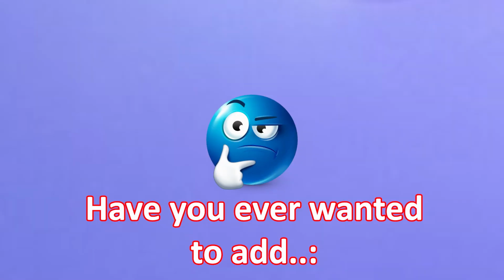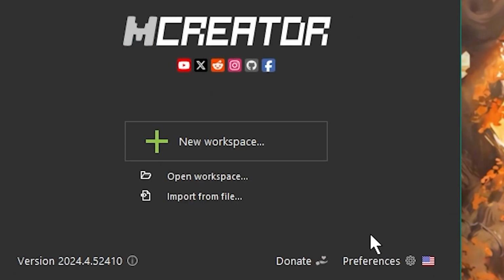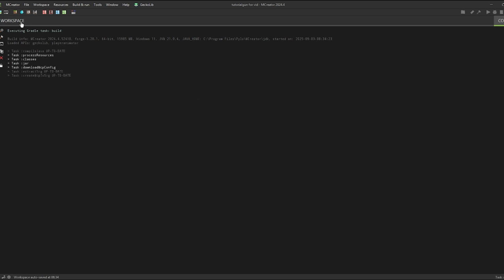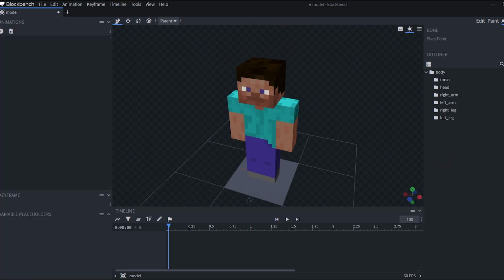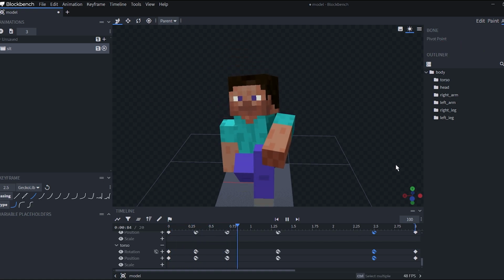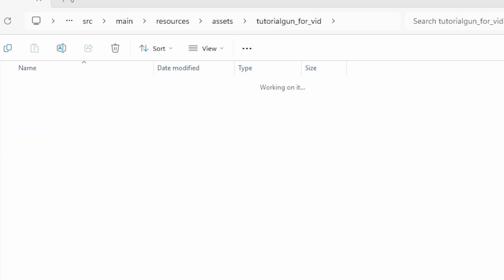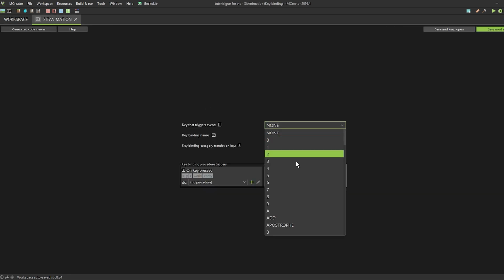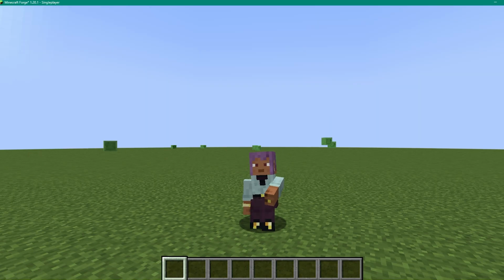How to add CUSTOM Player Animations | MCREATOR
In this video, I will show you how to add CUSTOM animations to the MINECRAFT player!
I hope this video helps with making mods with MCreator!